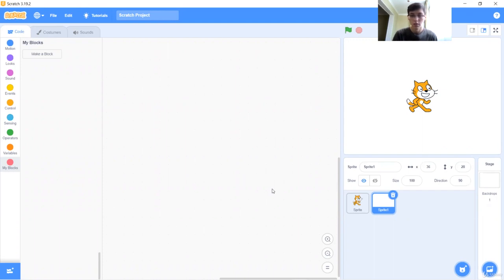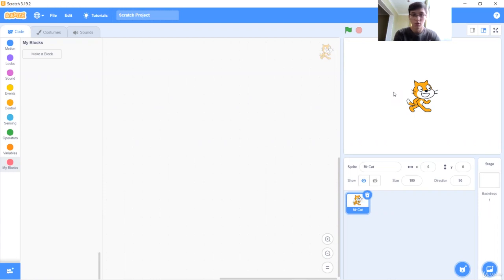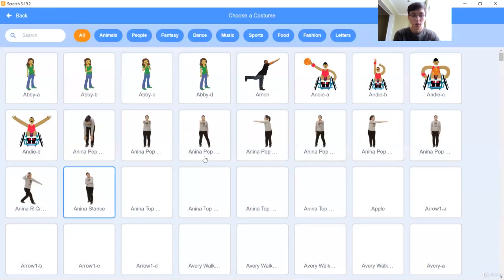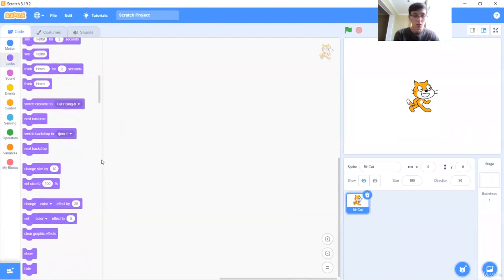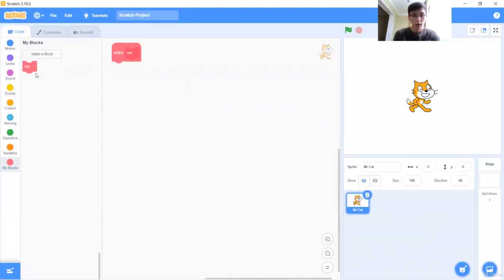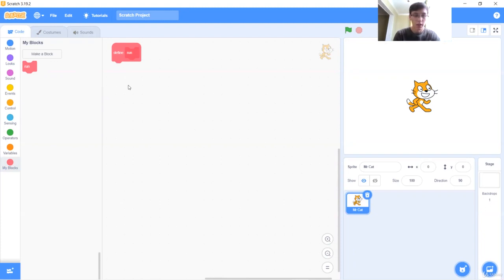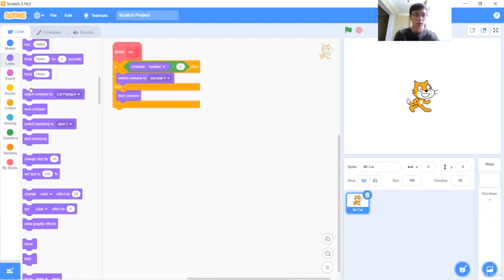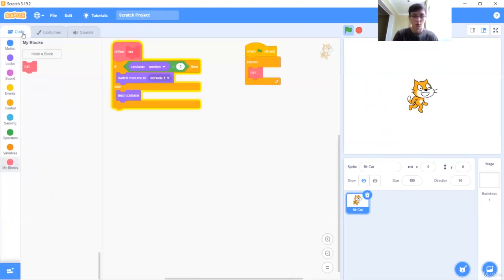01 Runner Game Part 1